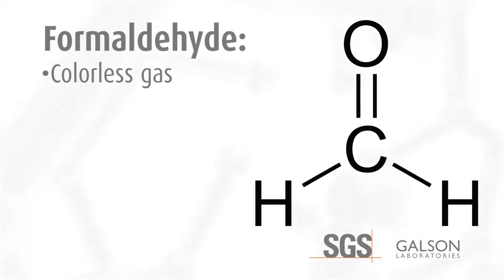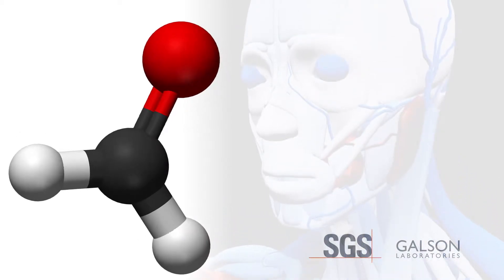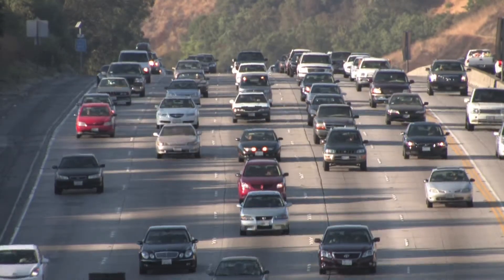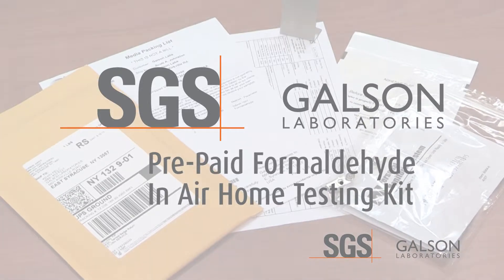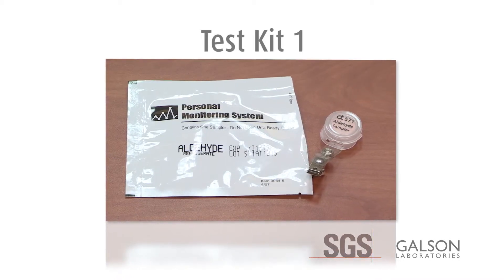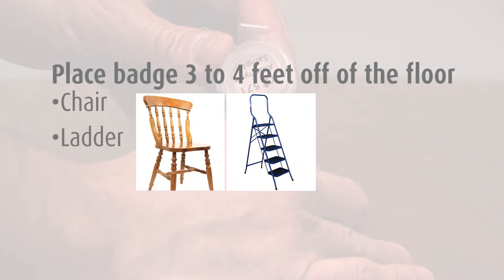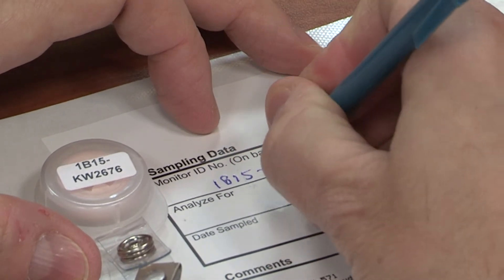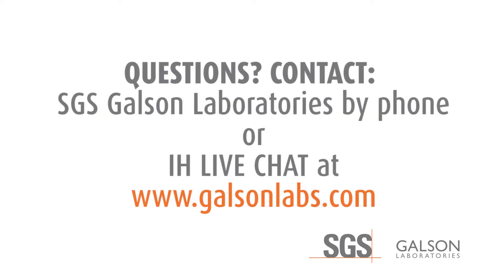Formaldehyde Test Kit 1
SGS Galson Laboratories Instructional Video for our Home Formaldehyde Test Kit 1